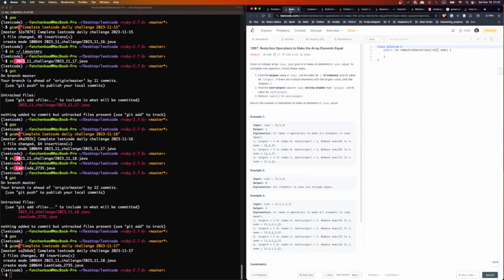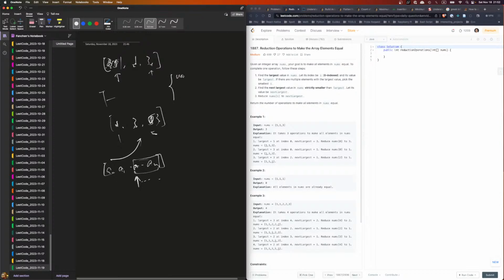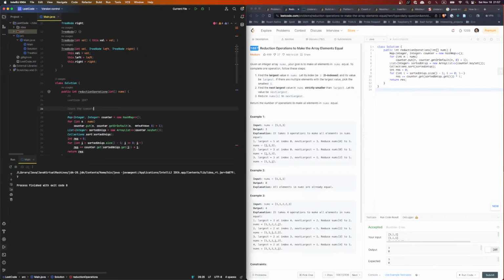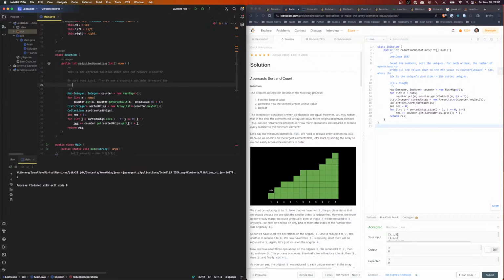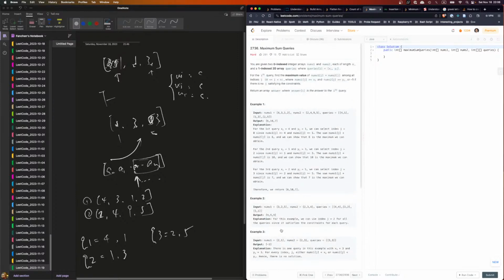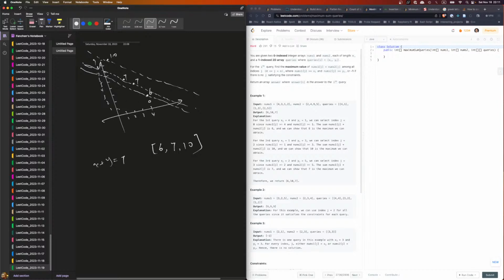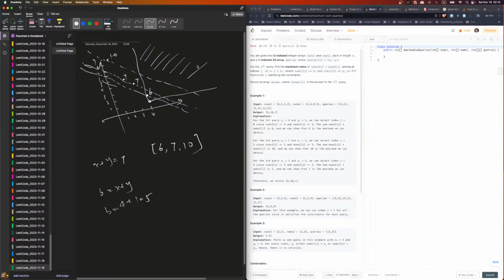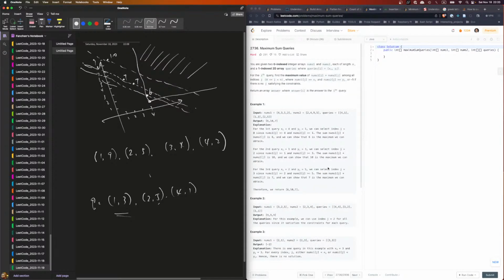2023-11-19 LeetCode 1887 & 2736 (Incompleto)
2736 no es difícil si usa la forza bruta, pero obviamente no funcionará. No tengo ningún idea actualmente cómo aborda el problema.